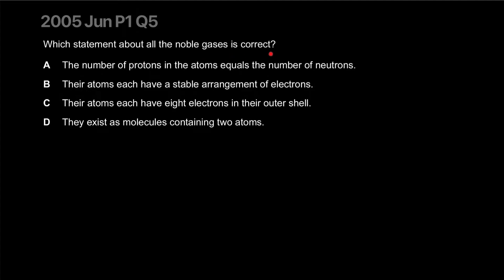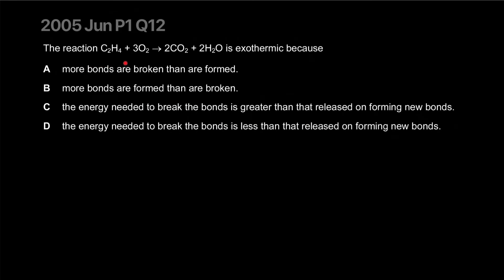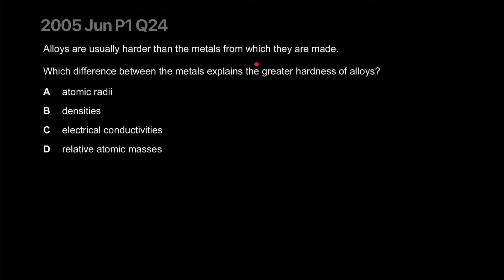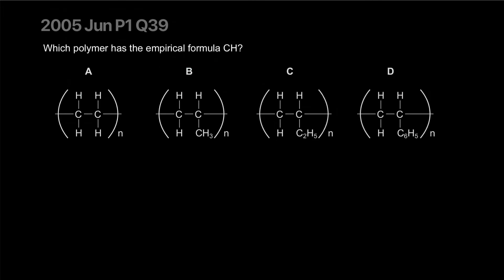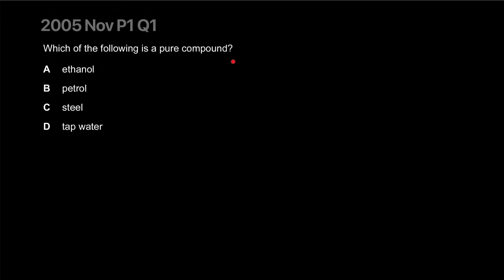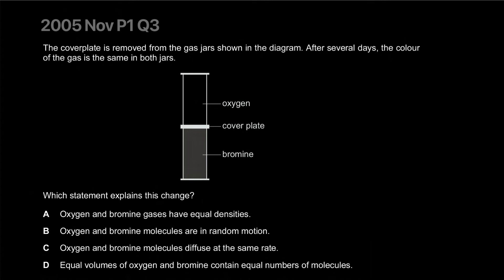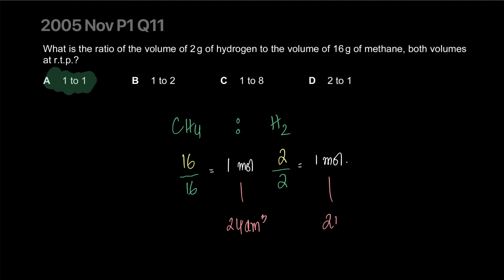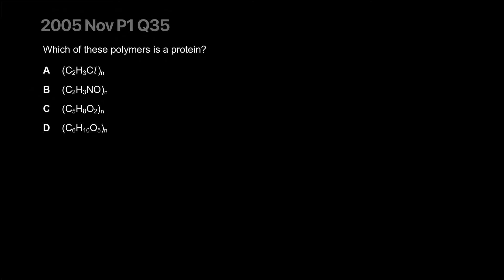CAIE O Level Chemistry 5070 MCQ MADNESS 2005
Time Stamps:
0:00 03 Atomic Structure
0:42 04 Bonding | Metals
1:20 08 Energy from Reactions
2:23 07 Electrolysis
2:49 11 Metals
3:39 07 Acid and Base
4:20 05 Chemical Equations
5:19 02 Mixtures,Solutions and Solvents
5:49 01 States of Matter
7:30 00 Moles
8:29 07 Acid and Base
9:15 15 Organic Chemistry
9:35 16 Polymers

Courtesy, Meraal Meer 👑